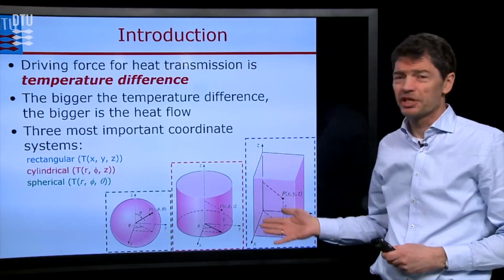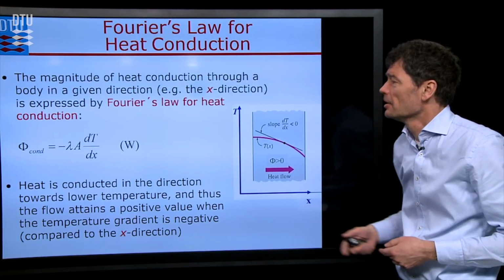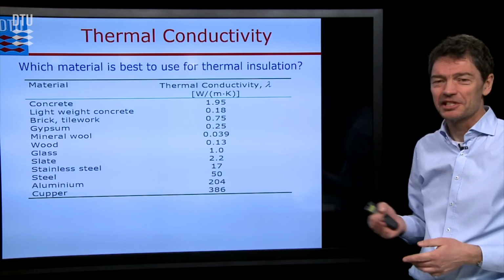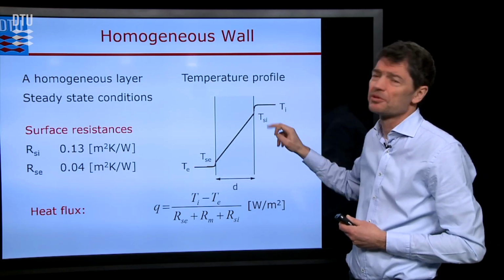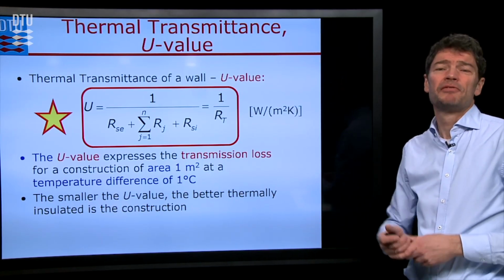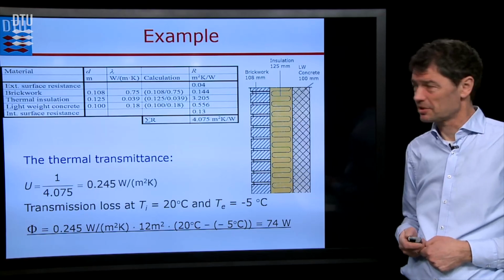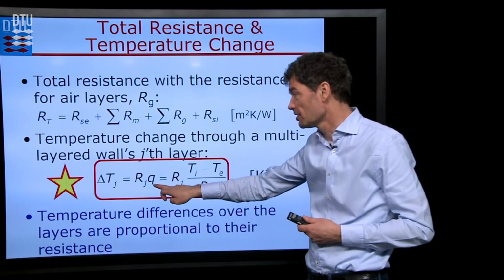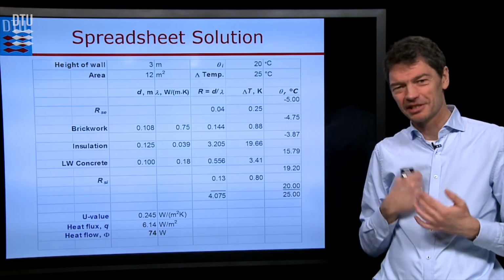02 Heat Transmission Conduction default